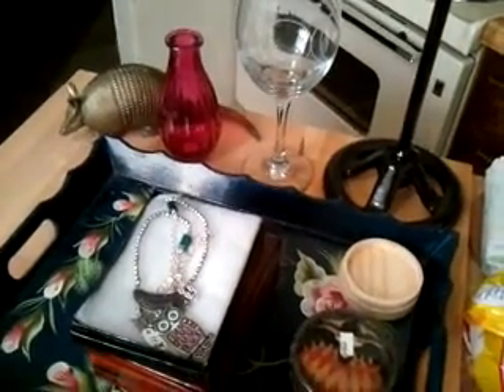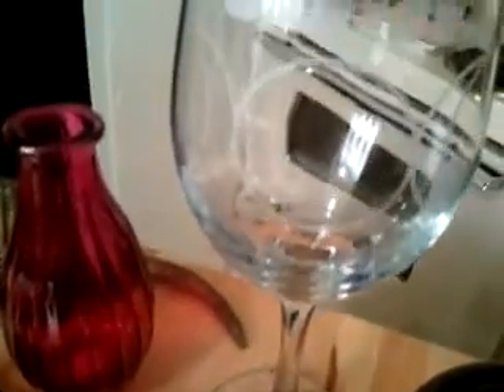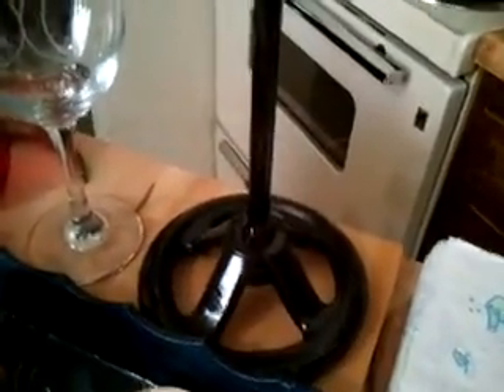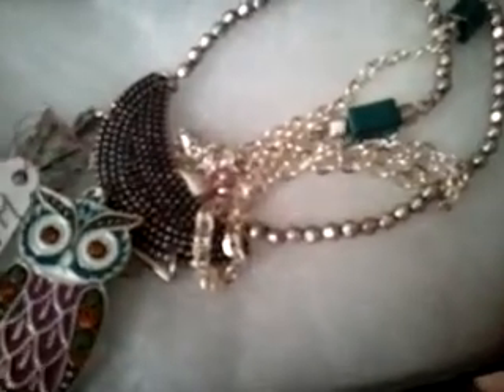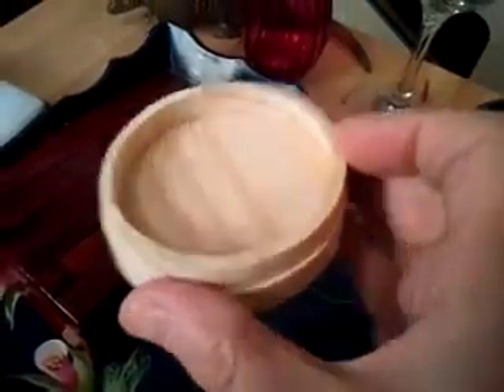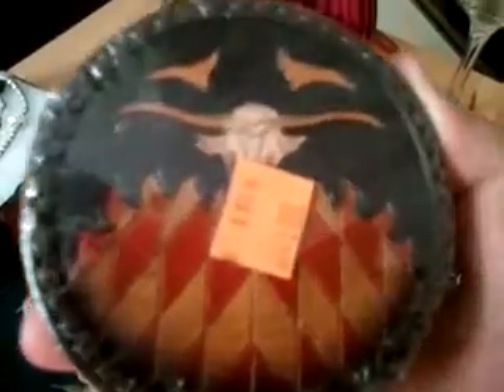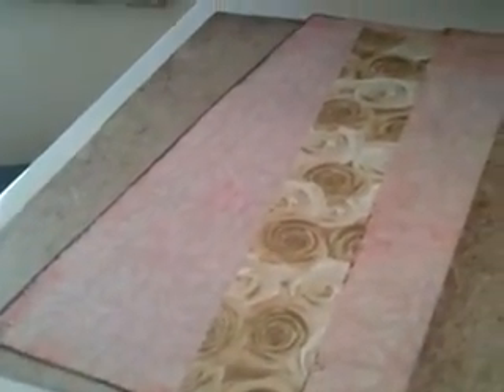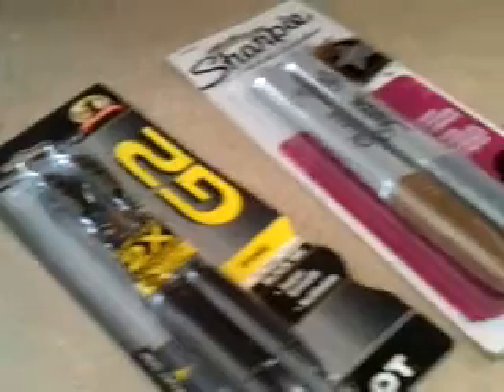attention! regular haul and witchy haul.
thrift store and hobby store haul